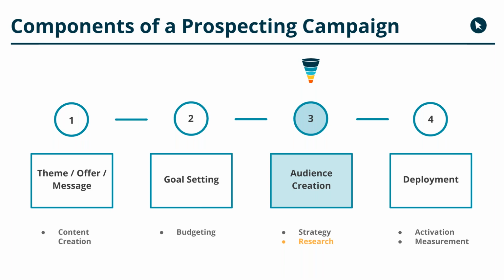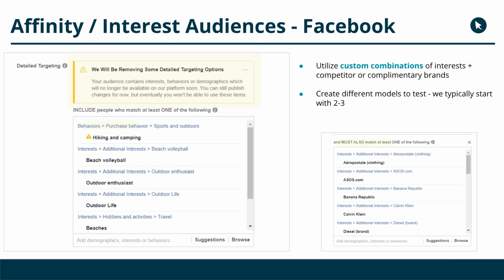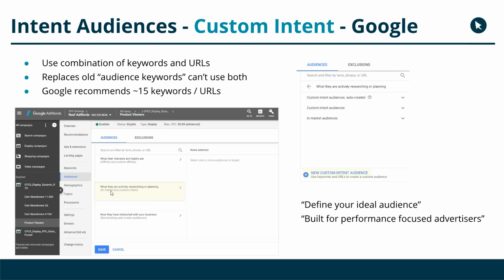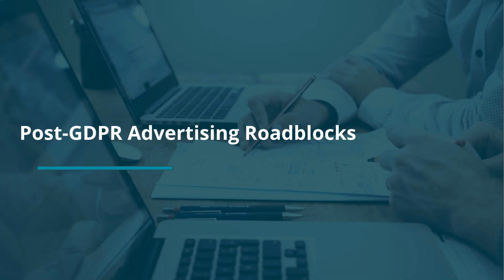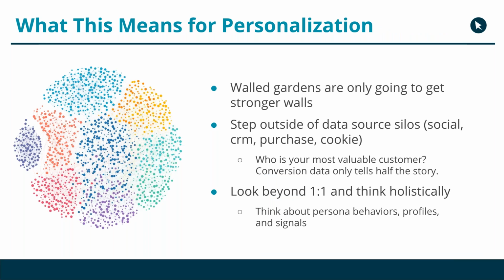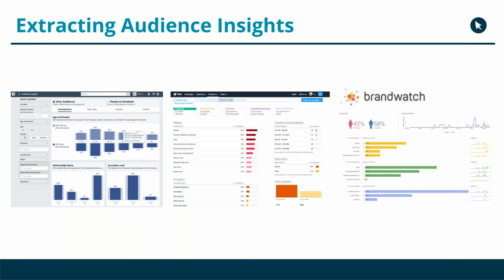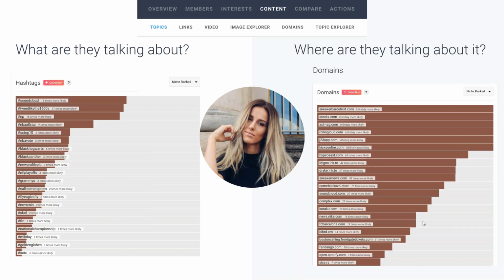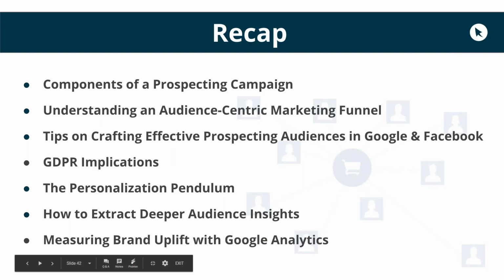Prospecting into New Profit Generating Customer Audiences for Your Brand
All brands want to be able to build brand awareness with “brand-unaware” consumers in order to fuel their new customer acquisition efforts.
However, investing in the top of the digital funnel has historically been associated with unprofitable spend, difficult to track ROI, and unclear metrics of success — Until Today.

Some Topics We’ll Discuss:
-Architecting a Full Funnel Audience Model
-Continued Implications of Consumer Data Privacy on Targeting
-Data-Driven Personas & Individualized Ad Targeting Strategies
-Creating Custom Strategies Leveraging Affinity Audiences, In-Market Shoppers & Lookalike Groups
-Scaling Your Prospecting Campaigns With Your Business Goals

Don’t Miss Out—CPC Strategy & leading AI powered marketing intelligence platform, Affinio, are putting on a webinar to explain the benefits of investing in the top of the funnel via prospecting and how each channel can be used uniquely across a larger brand awareness media plan.